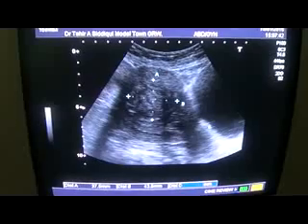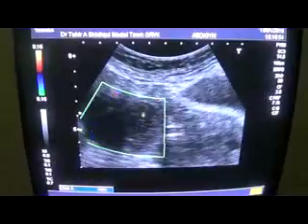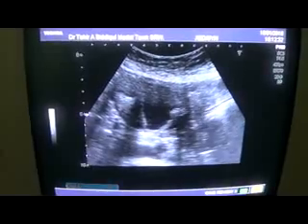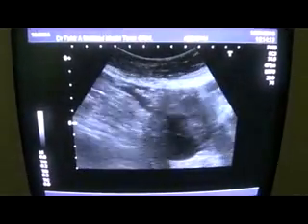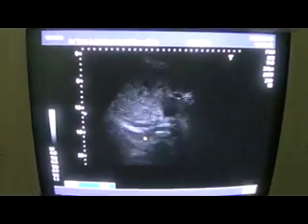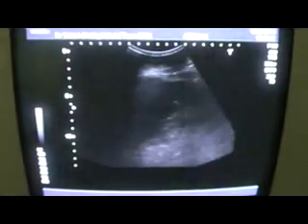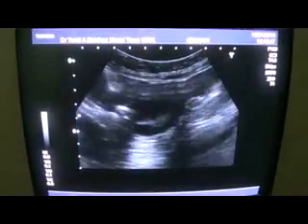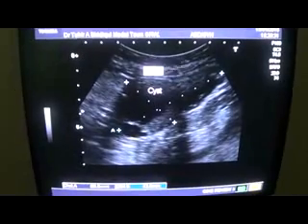MULIPLE PATHOLOGIES in one patient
RT COMPLEX OVARIAN CYSTIC MASSE
LT COMPLICATED OVARIAN CYST
BILATERAL PLEURAL EFFUSION
DILATED HEPATIC VEINS
GB - calculi
initial stage ASCITES

Gujranwala. Pakistan